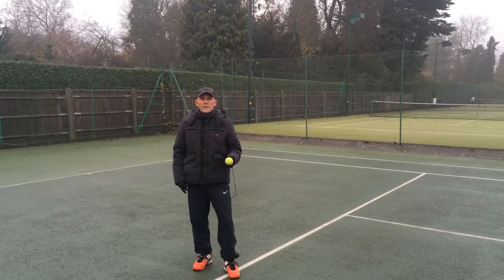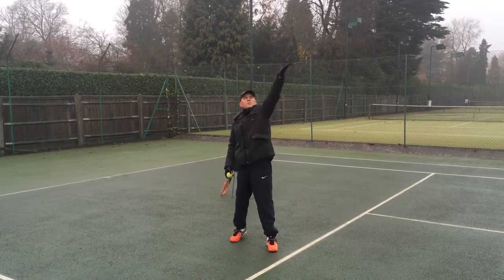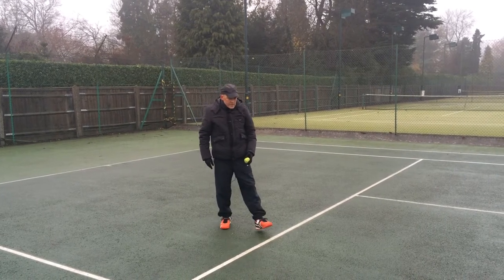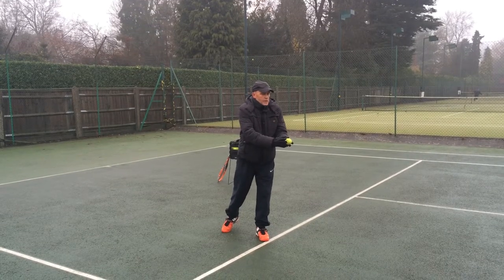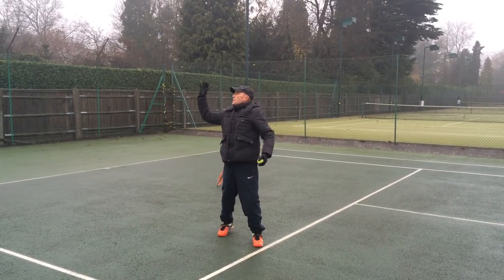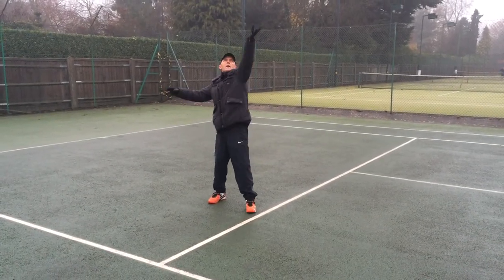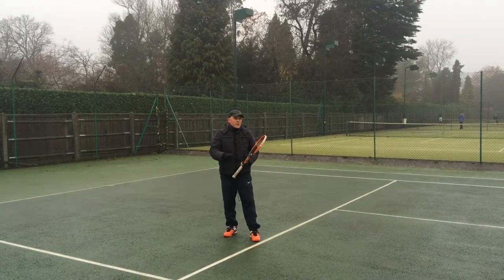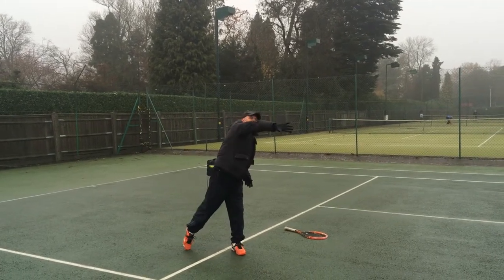Tennace at Gxltc Andy Scholfield Service Technique and Improvement part 1 Dec14